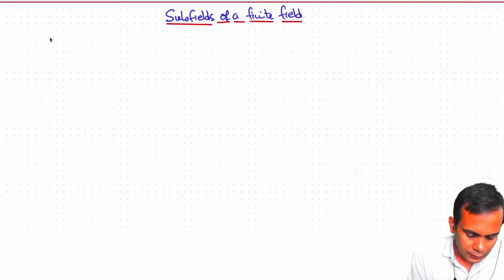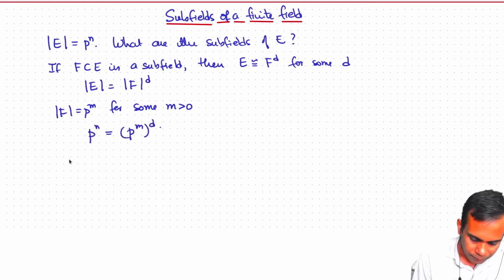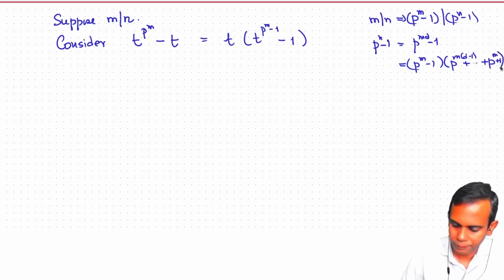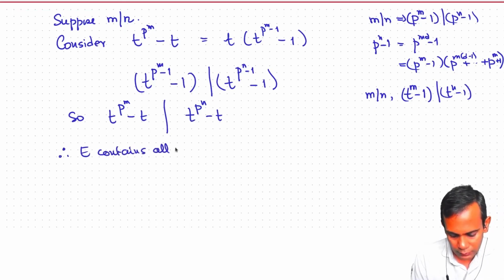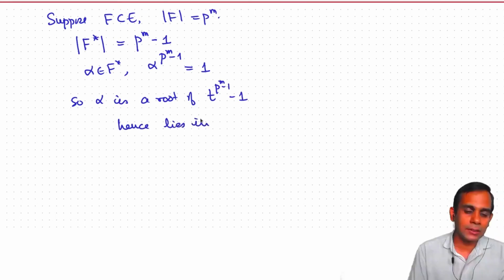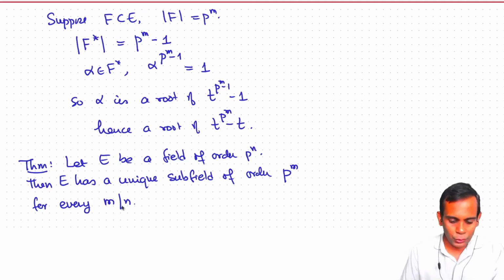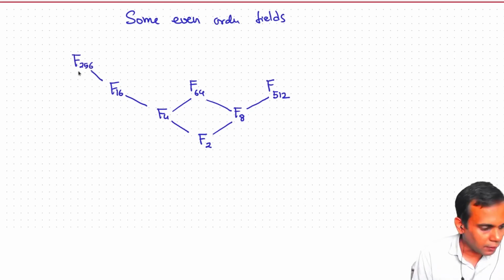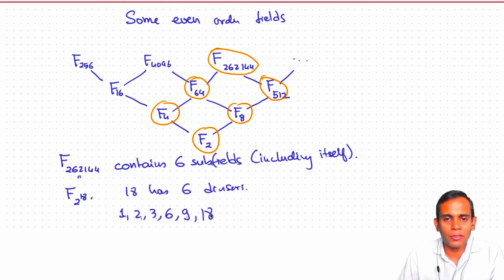Subfields of a Finite Field